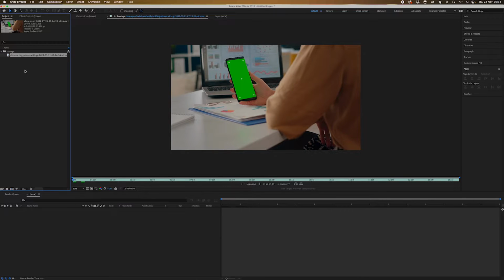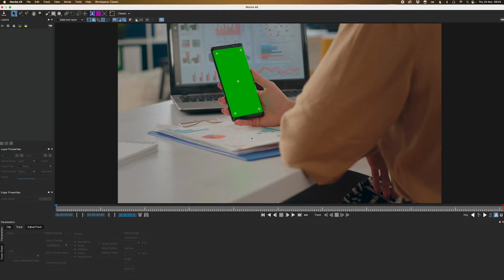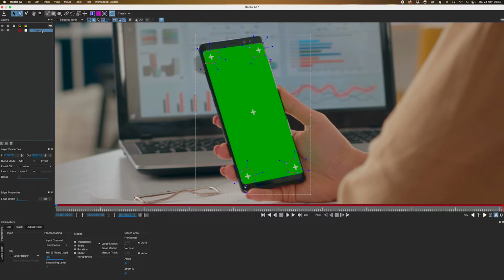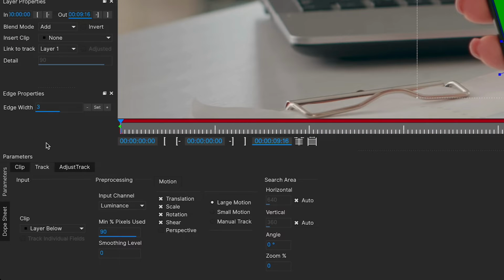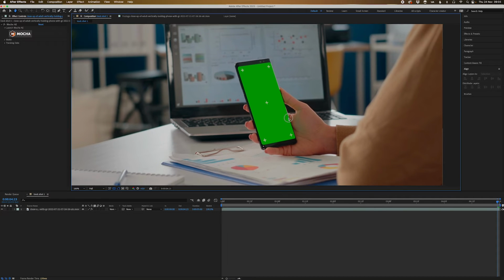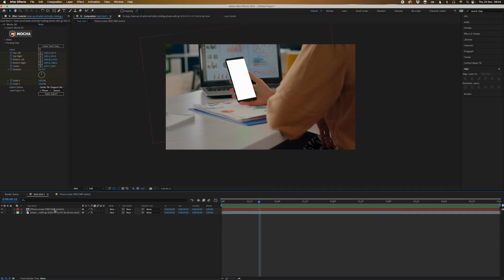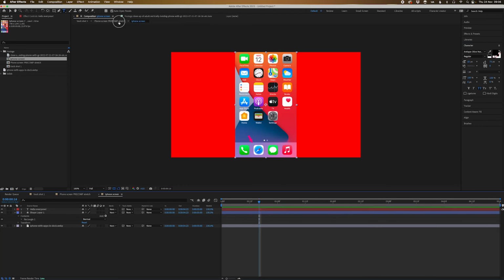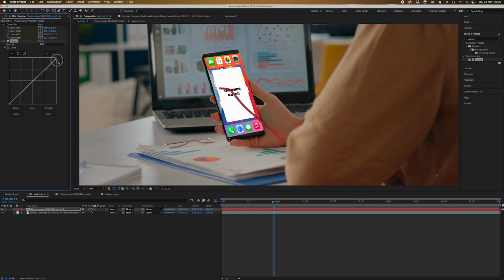Easy screen replacement in After effects and Mocha AE tutorial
In this tutorial we look at how to replace a screen in AE using Mocha

What's Included
✅ Premiere Ready
✅ Full Tutorial